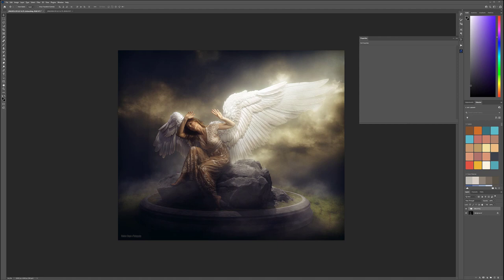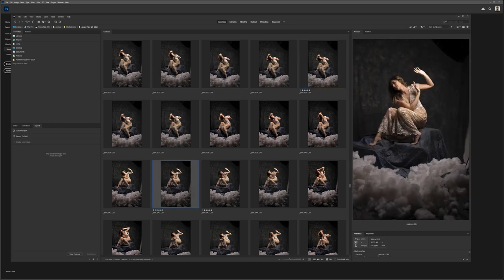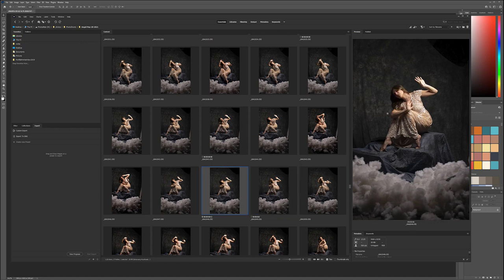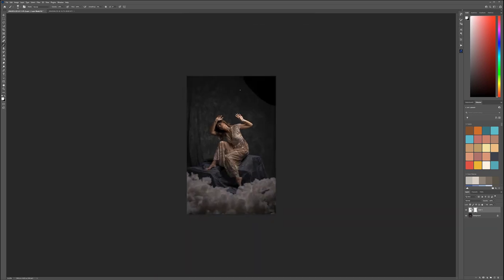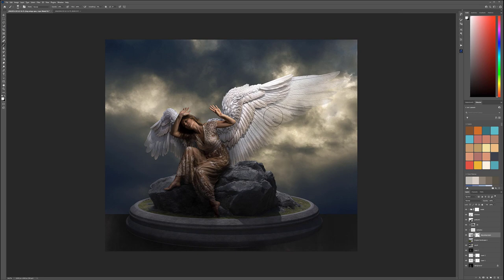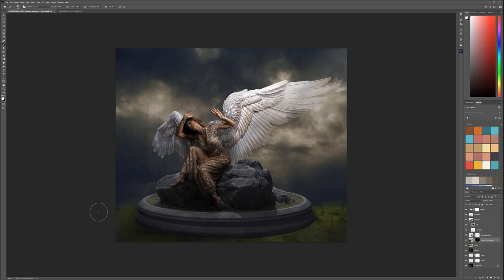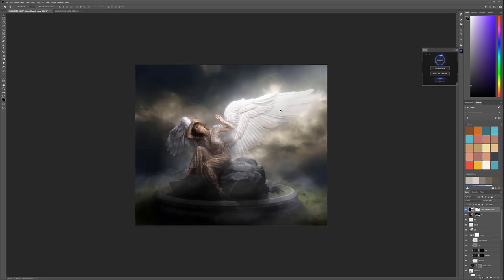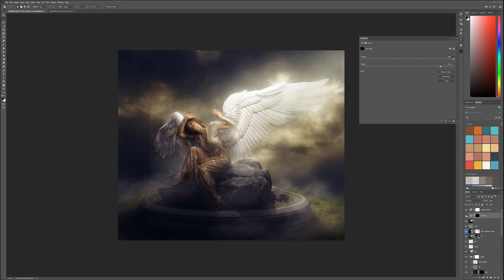Painterly compositing in Photoshop. Angel on the rocks.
Compositing in Photoshop. Creating a painting look with different elements.

What do I use:
24-70 mm lens (everyday use)

3D Art essentials